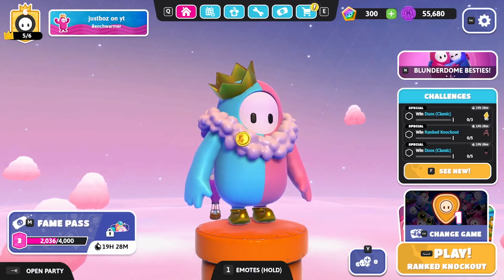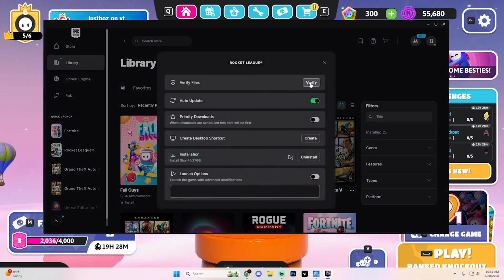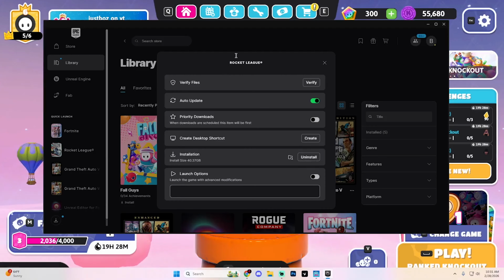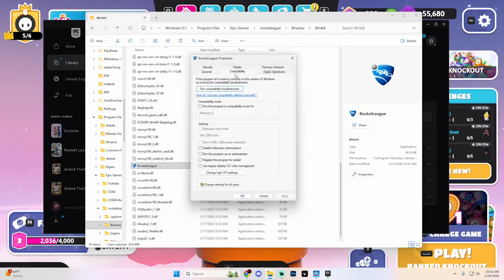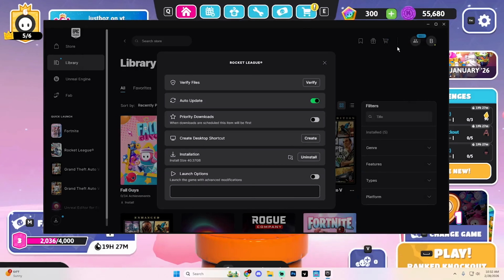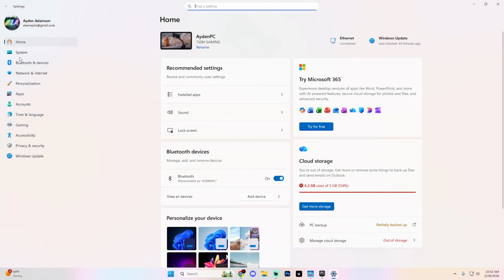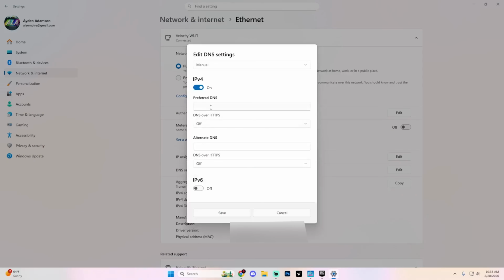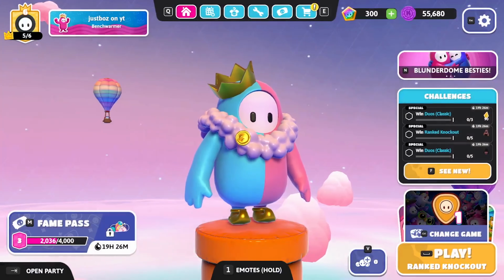How to Fix Fall Guys Error Code 200_1040 & Launch game - Full Guide